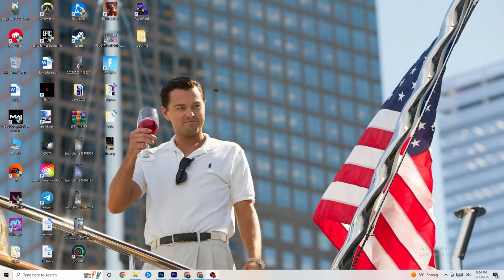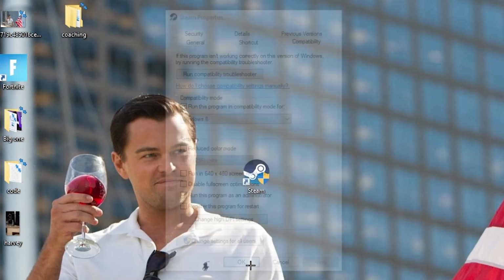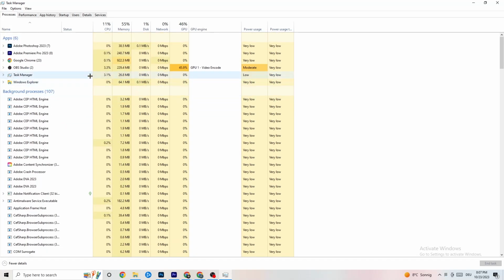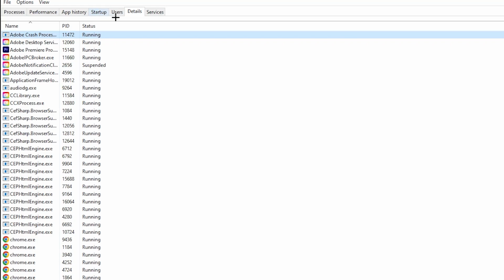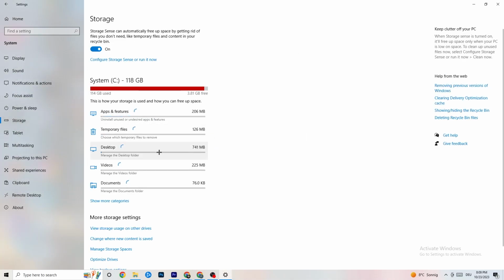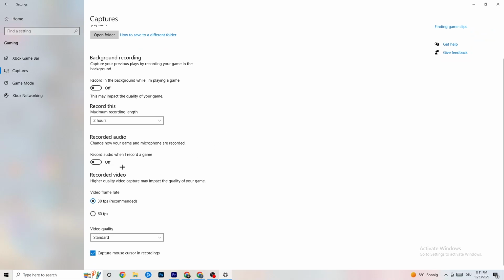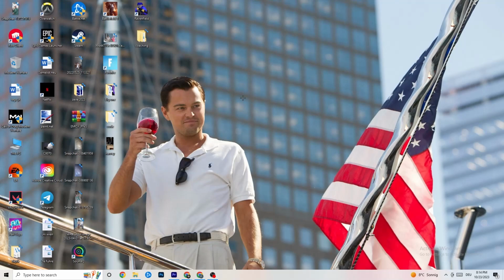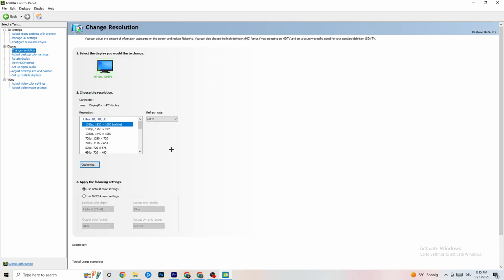How To Fix Civilization 6 Crashing! (100% FIX)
Are you frustrated with Civilization 6 crashing on your PC and interrupting your epic gaming sessions? Worry not, as we've got you covered! In this video, we'll walk you through various methods to fix Civilization 6 crashes and keep your gameplay smooth and uninterrupted.

In this video, you'll find solutions to the following issues:

How to identify the causes of Civilization 6 crashes and diagnose specific problems.
Step-by-step instructions on how to fix crashes in Civilization 6, whether they occur during gameplay or at startup.
Dealing with the "Civilization 6 has crashed" error and the game's Athena crash reporter.
Tips and tricks to prevent Civilization 6 from crashing on your PC in the future.
Bid farewell to those frustrating game crashes in Civilization 6. Watch this video, follow the provided guidance, and get back to building your empire with confidence.